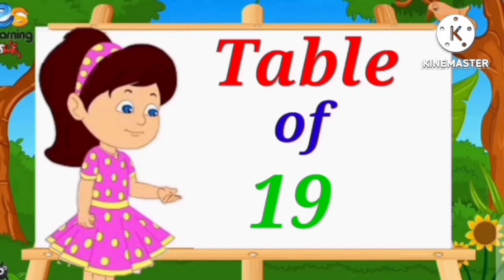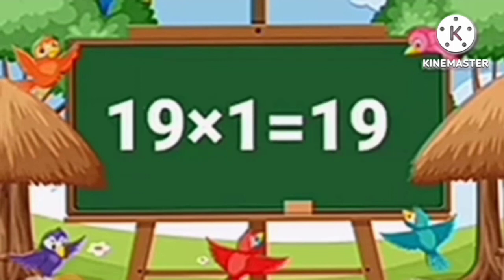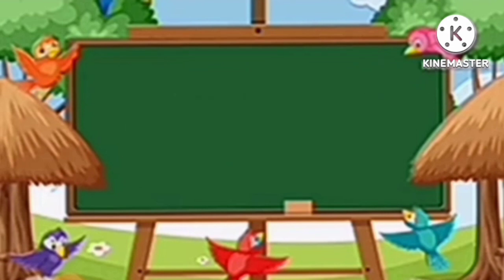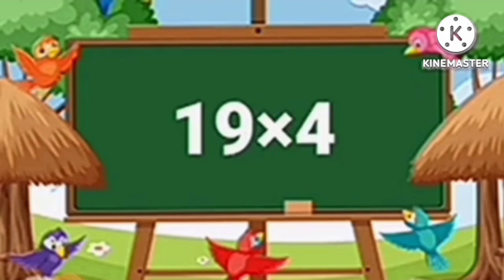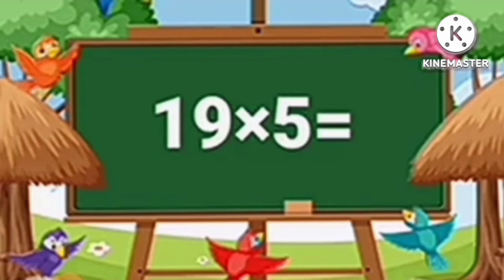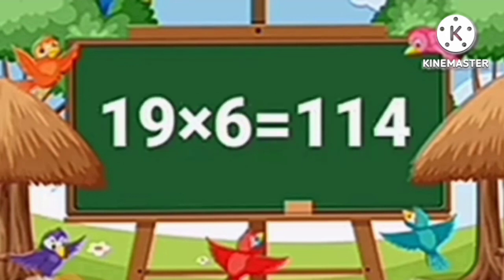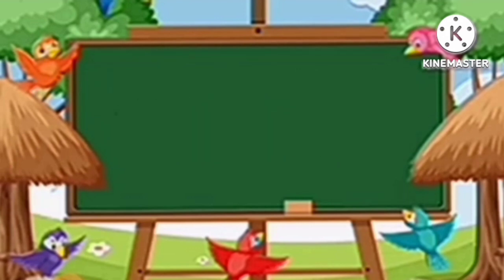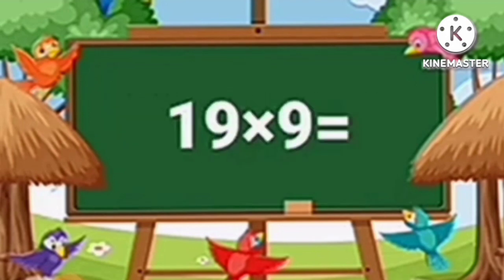19×1=19 Multiplication, Table of Nineteen, Table of Nineteen Tables song Multiplication Time of tabl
19×1=19 Multiplication, Table of Nineteen, Table of Nineteen Tables song Multiplication Time of tabl